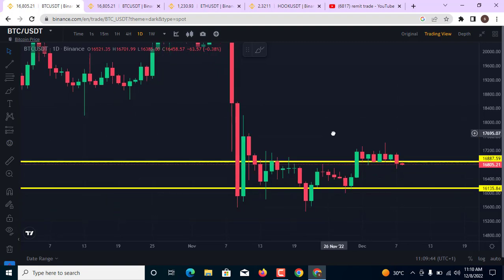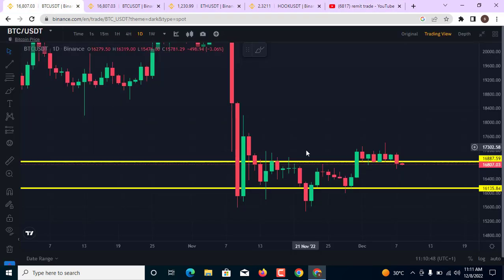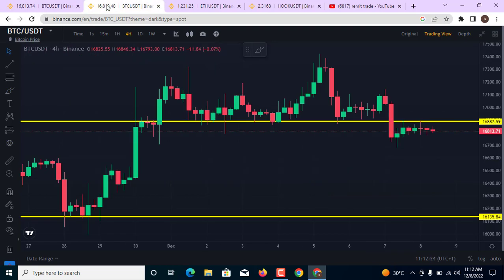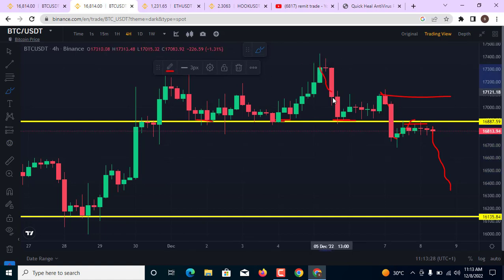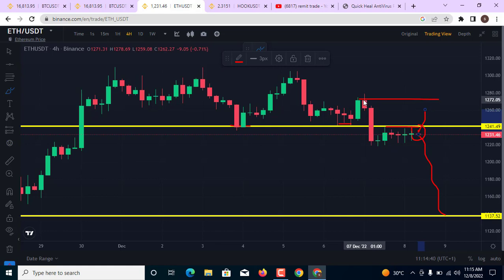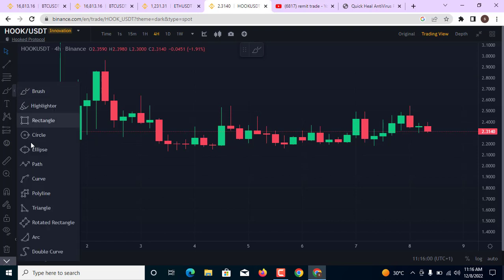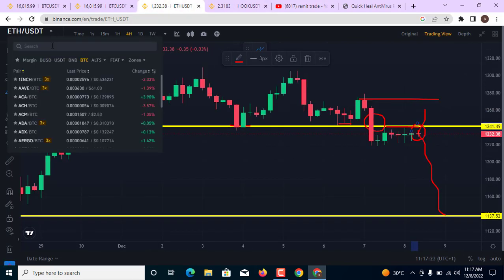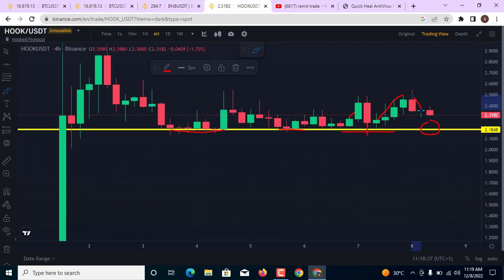CHECK THIS ON HOOK, BTC, ETH & BNB BEFORE TRADING; PRICE ANALYSIS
1. bitcoin price analysis
2. bitcoin price prediction
3. ethereum price analysis
4. ethereum price prediction
5. btc eth dump
6. hook analysis
7. hook token price prediction
8. etc